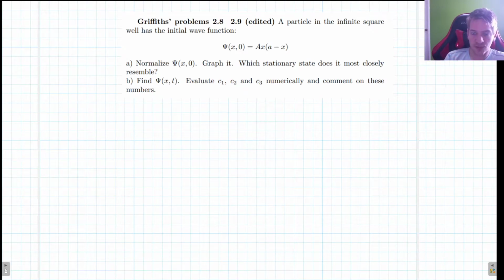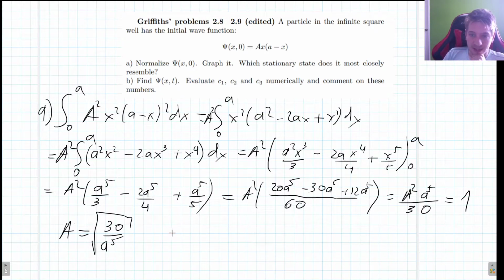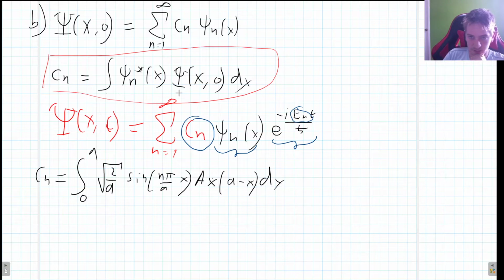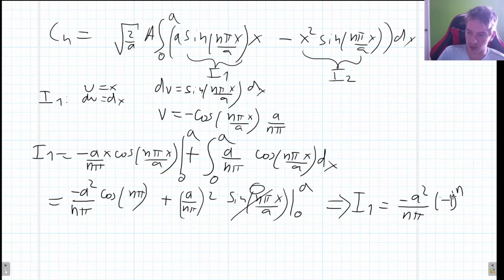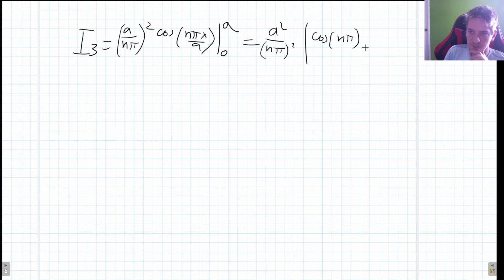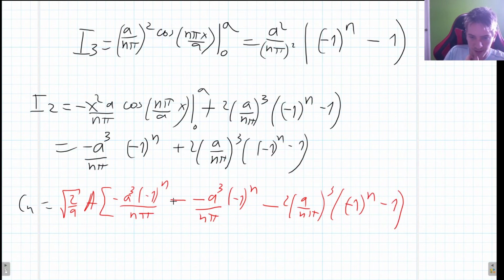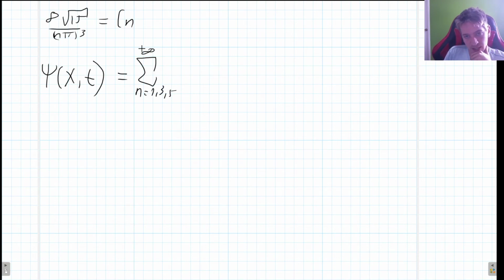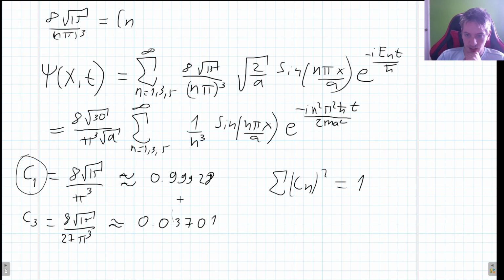Griffiths problems 2.8 & 2.9: Determining a wavefunction given its initial state (Fourier's Trick!)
In this video I will solve an edited version of Griffiths problems 2.8 & 2.9: Determining a wavefunction given its initial state using Fourier's Trick!.

In the next video we will  finally begin discussing the Quantum Harmonic Oscillator

00:00 Start